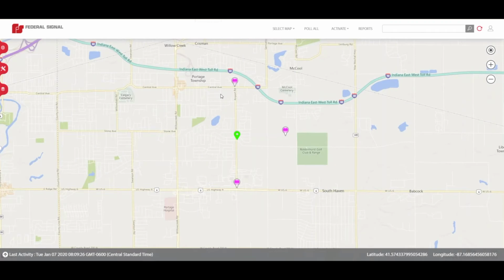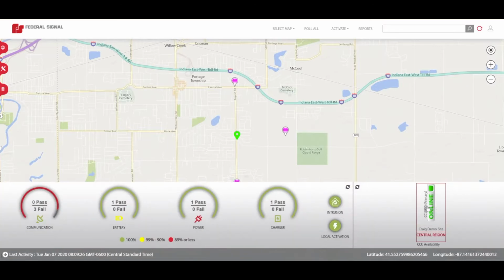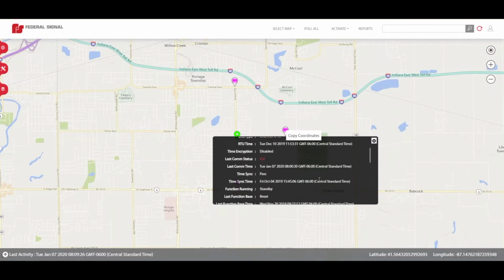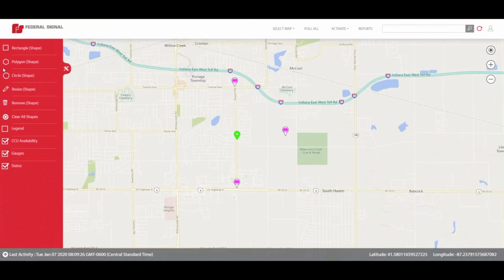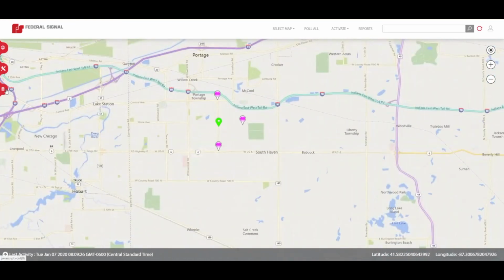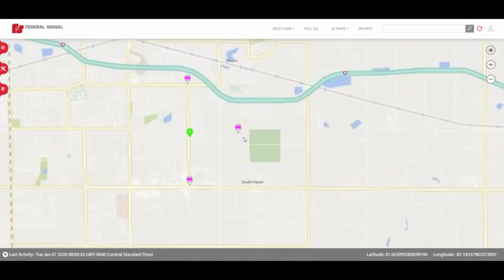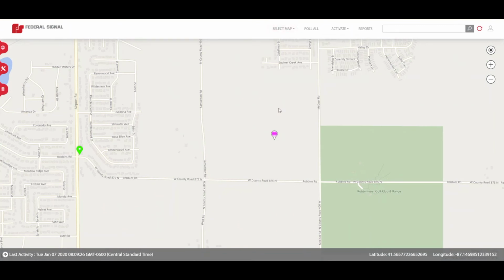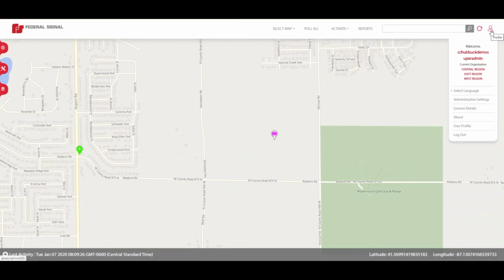CommanderOne Interface Essentials Tutorial